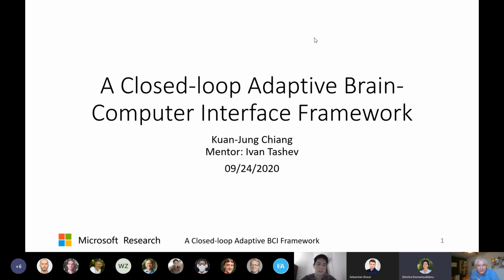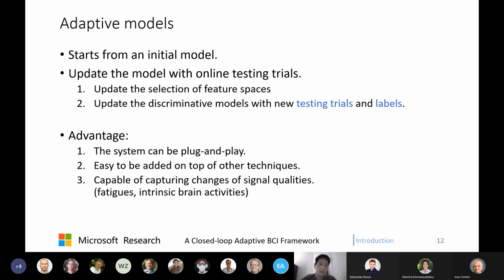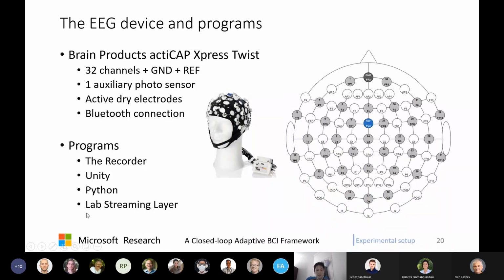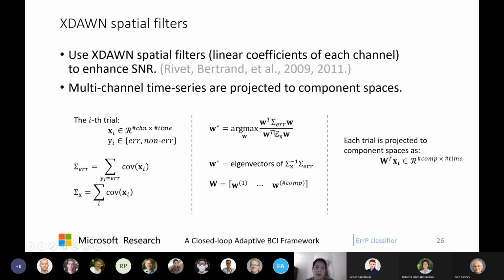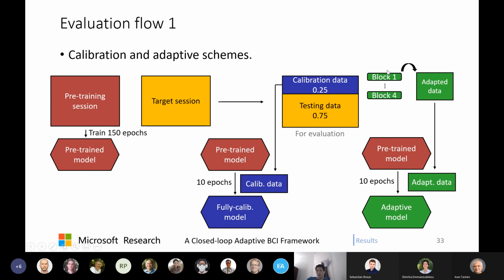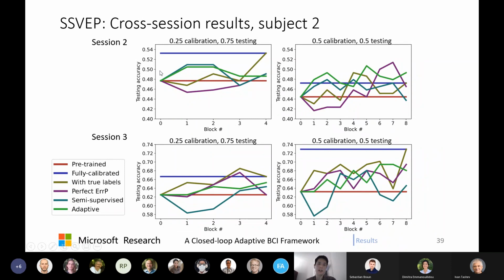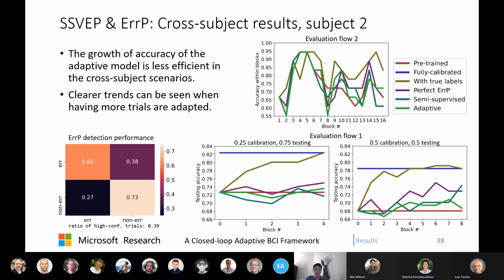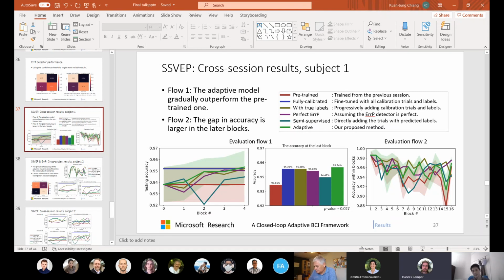A Closed-loop Adaptive Brain-computer Interface Framework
A brain-computer interface is a type of interface that translates users brain activities into commands for computers or machines. Among different brain activities, electroencephalography (EEG, i.e., the electrical waves of human brains) is the most widely used due to its relatively low cost, easiness to set up and portability. However, there is a large variety in EEG signals across users, or even across sessions within the same individual. Therefore, to achieve a robust performance, a BCI system usually requires a user to go through a long calibration process before each use to fine tune the statistical model used in the system. This calibration process severely hinders the practicality of BCI systems.

In this project we propose a closed-loop BCI framework that can detect errors made by the BCI classifier by measuring user’s brain responses to unexpected outcomes, so called Error-related Potential (ErrP). This error signal can be used as feedback signals to the BCI classifier for adaptively tuning it. Results suggest that with the proposed closed-loop BCI framework, a user can use a BCI system starting from a statistical model trained with data from other individuals, or previous sessions, and does not need to through the tiring calibration process. The model can be fine-tuned for this user along with the system being used.